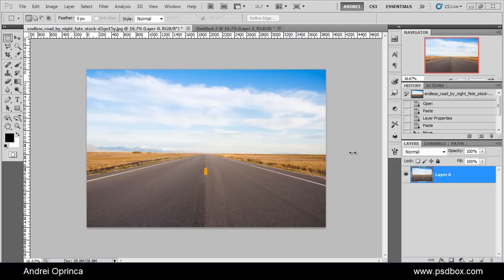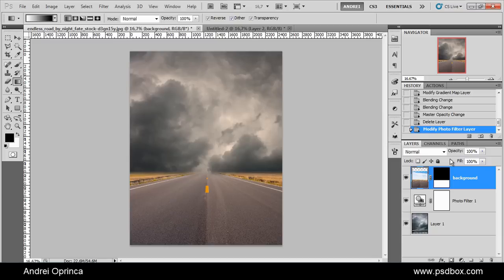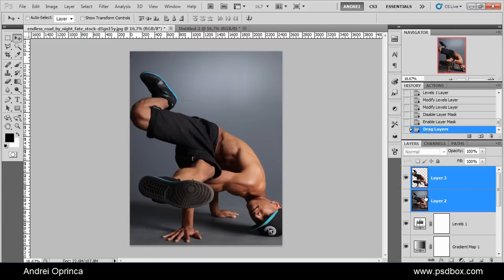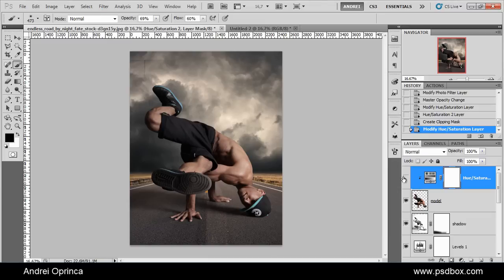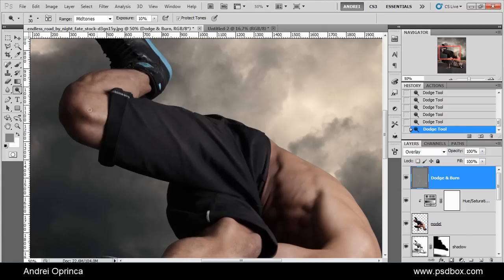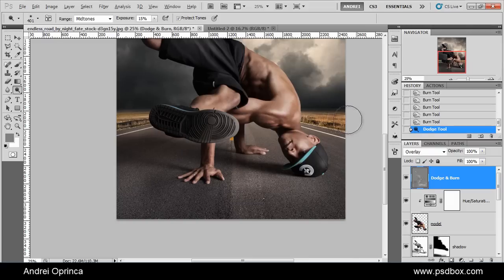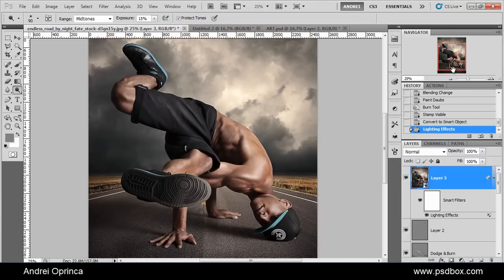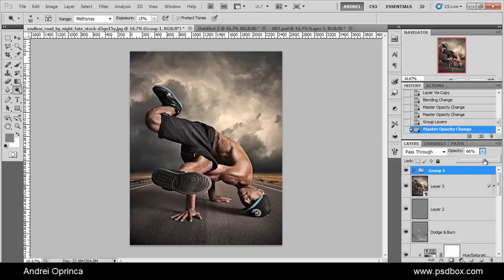Hard Light Effects in Photoshop - (PSD Box)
This is the first live tutorial I recorded so I had no idea what I will end up with. Basically I wanted to show how to get a high contrast hard light effect in Photoshop, almost HDR looking. I wanted to keep things realistic so I used the contrast masking technique to keep the original shadows of the model.

This tutorial can be followed in Adobe Elements as well.
0:00 Intro
0:51 Making the background
3:17 Background adjustments
7:49 Adding the model
8:54 Shadow masking in Photoshop
13:07 The hard light effect using dodge & burn
20:50 Hard light effect effacement with filters
23:49 The Shadows/Highlights filter for HDR effect
25:56 Sharpening